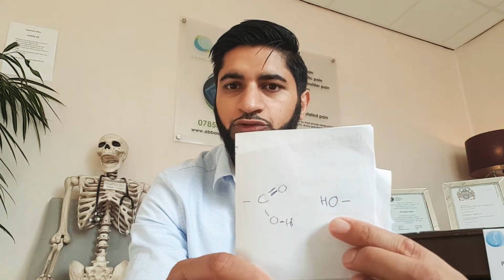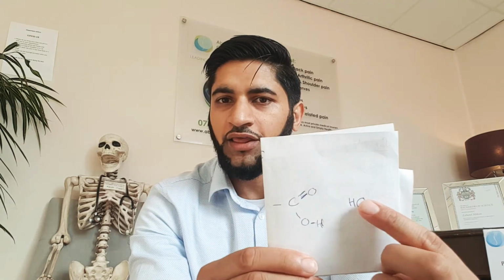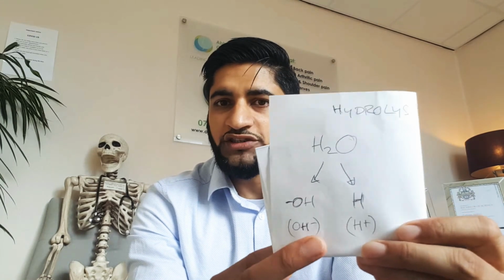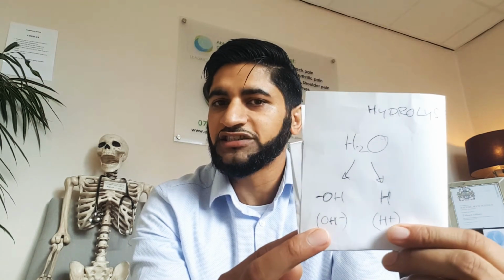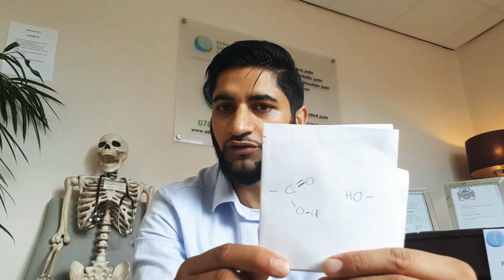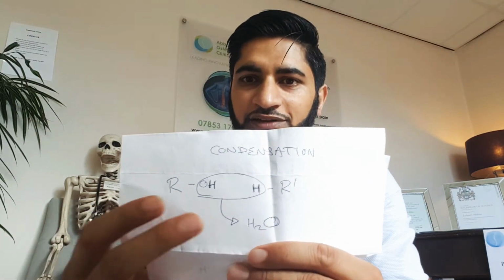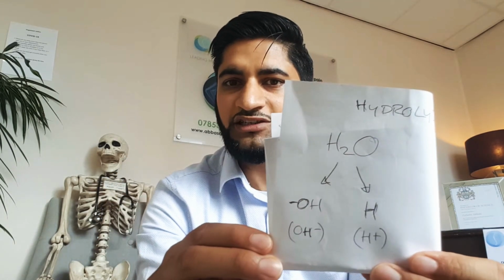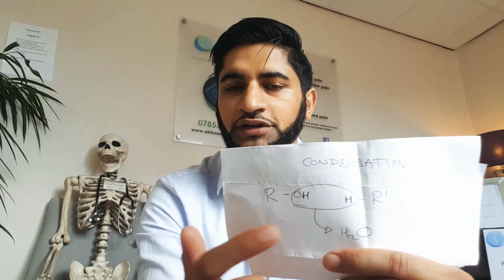Hydrolysis & Condensation (A Level Bio/Chem)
A brief overview of condensation and hydrolysis reactions in molecules.